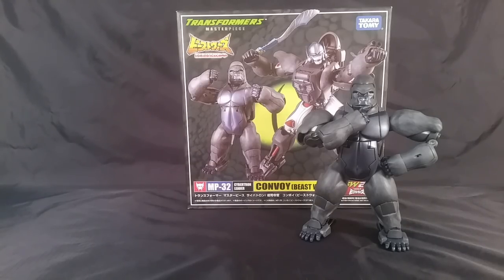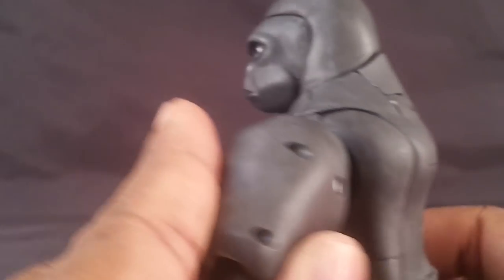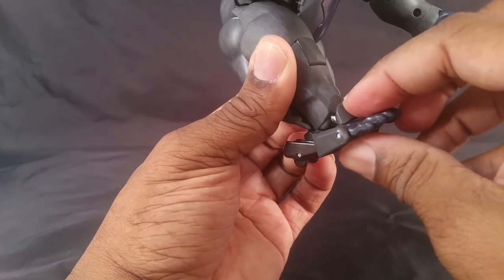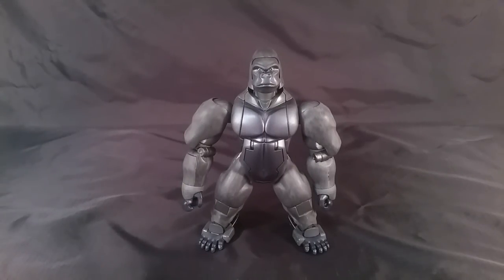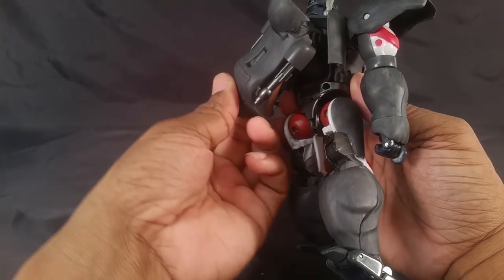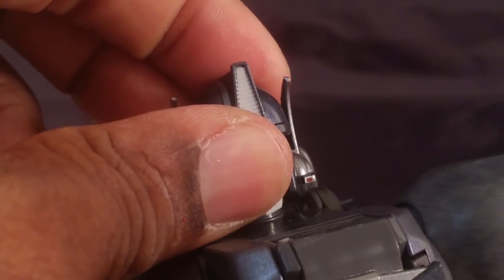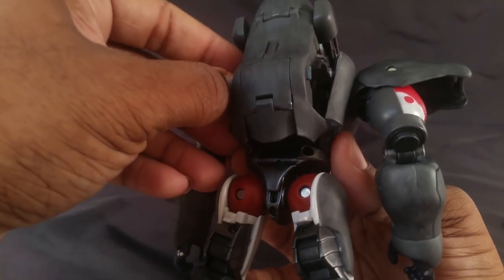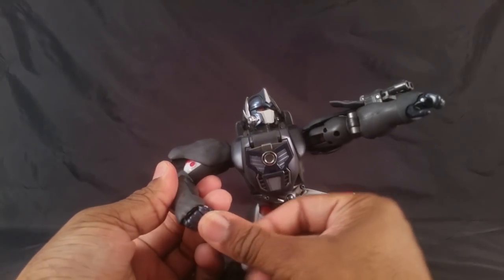TRANSFORMERS MASTERPIECE MP-32 OPTIMUS PRIMAL BEAST WARS CHILL REVIEW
Although they called him Convoy in Japan this is very much the 20th anniversary Masterpiece version of Beast Wars Optimus Primal.